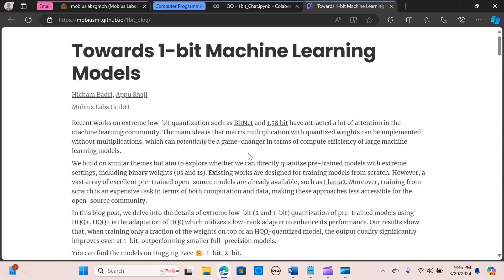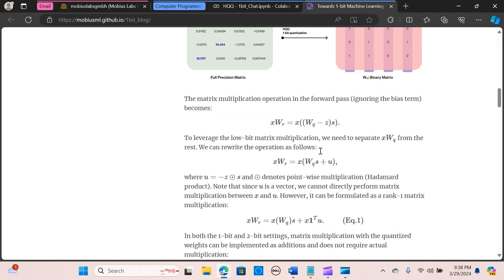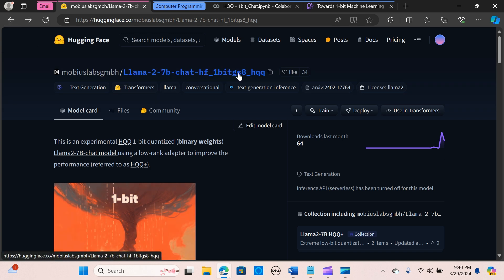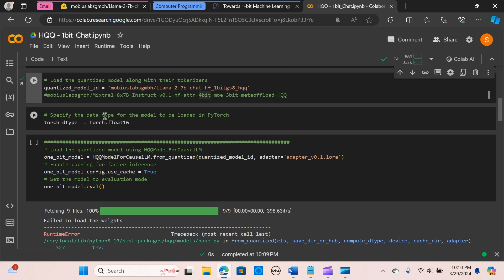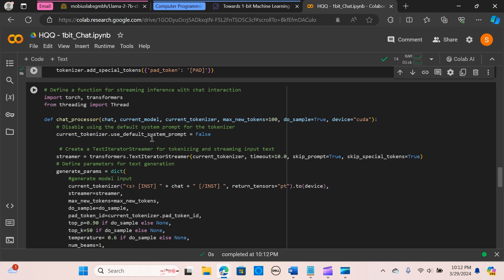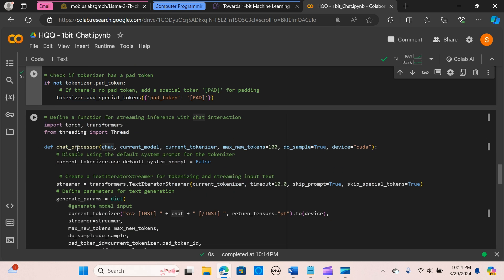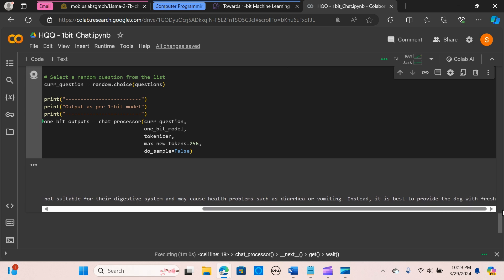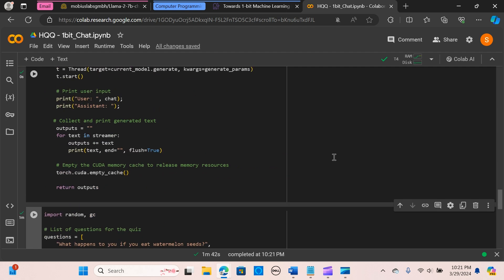1-Bit LLM INSTALLATION| 7B LOCAL LLMs in 1-Bit + Test Demo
In recent developments, the machine learning community is diving deep into extreme low-bit quantization techniques such as BitNet and 1.58 bit, aiming to redefine compute efficiency by enabling matrix multiplication with quantized weights without actual multiplications. However, existing methods often entail training models from scratch, which can be both computationally expensive and less accessible.

To address this challenge, Mobius Labs GmbH presents a groundbreaking approach: direct quantization of pre-trained models with extreme settings, including binary weights (0s and 1s), through their adaptation called HQQ+. HQQ+ leverages a low-rank adapter to enhance its performance, allowing for fine-tuning of only a fraction of the weights on top of an HQQ-quantized model. This results in significant quality improvements even at 1-bit, surpassing smaller full-precision models in output quality.

HQQ (Half Quadratic Quantization) serves as a fast and accurate model quantizer that eliminates the need for calibration data. Implementation is straightforward, requiring just a few lines of code for the optimizer, and it can quantize models like Llama2-70B in a mere 4 minutes.

This method rethinks the dequantization step to directly exploit extreme low-bit matrix multiplication, leveraging efficient matrix operations and low-rank adapters to enhance quantization results. Benchmarking against full-precision and other quantization methods, experiments showcase remarkable improvements in output quality for both 1-bit and 2-bit models. Notably, the HQQ+ 1-bit model achieves comparable performance to the 2-bit Quip# model, highlighting the effectiveness of this approach.

These findings pave a promising path for making larger machine learning models more accessible by significantly reducing memory and compute requirements through extreme low-bit quantization.

Join us for a demo as we explore the implementation of a 1-bit model (Llama2) from Hugging Face, installed locally, to build a chatbot and test its capabilities. Dive into the future of machine learning with HQQ+!